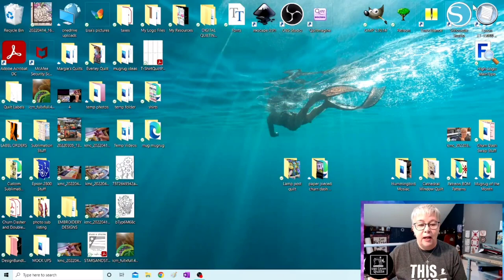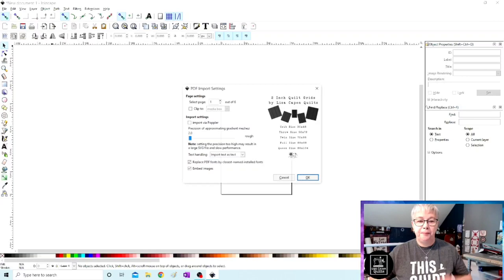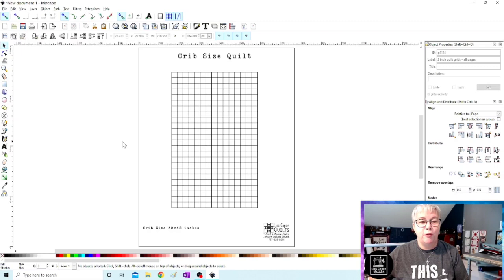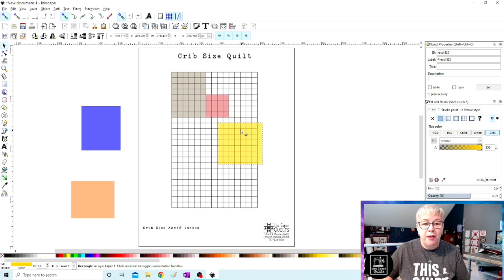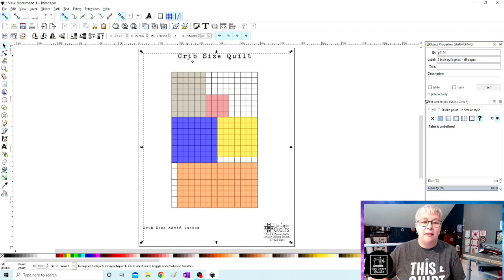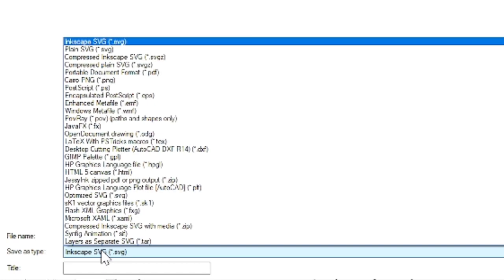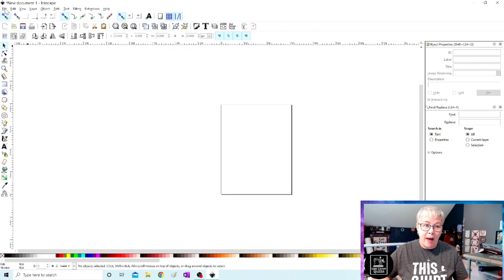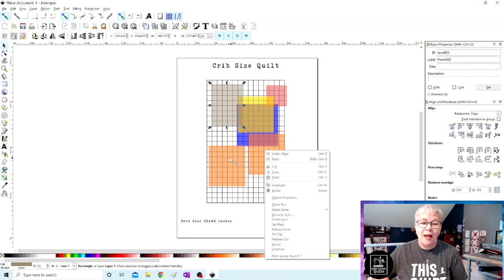Inkscape Tip - Lock objects and stop them from moving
I love using Inkscape to design my t-shirt quilts! It can be super frustrating when you keep moving the grid set instead of your blocks. here's a tip on how to stop that from happening.

Check out my grid sets here to help plan your quilts (my favorite is the 2" grid)